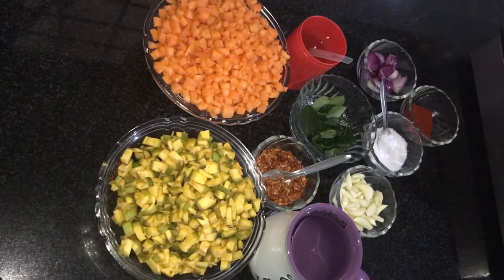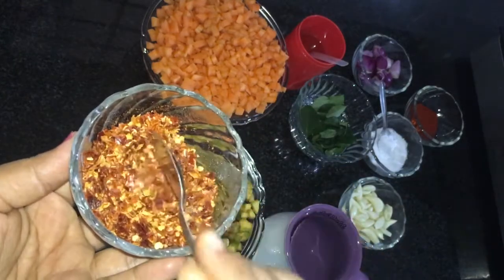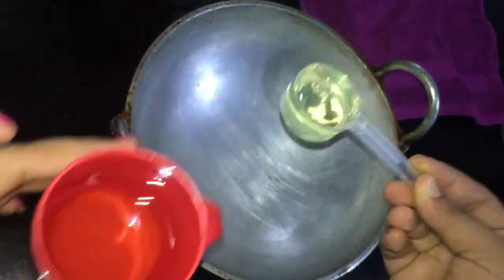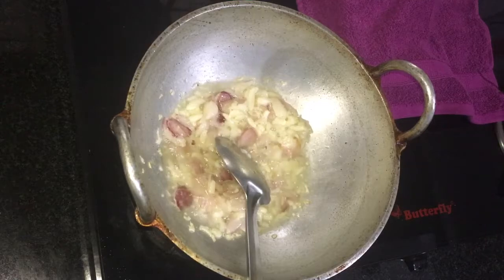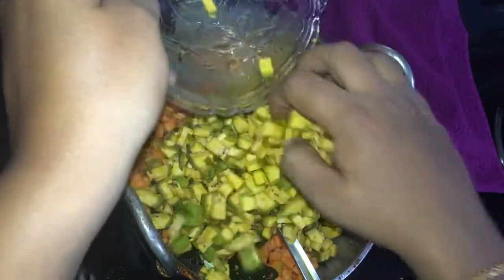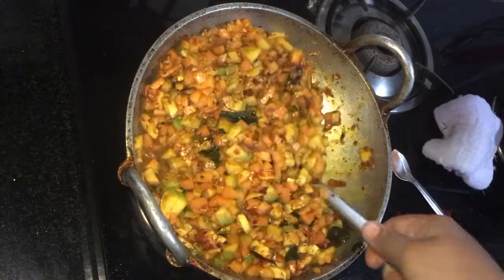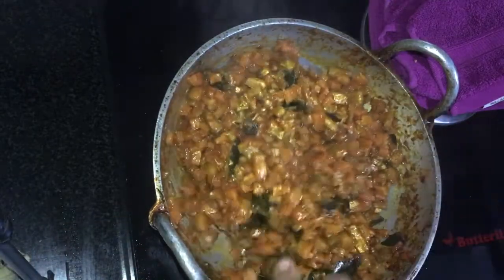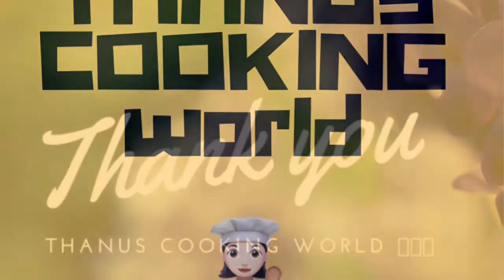CARROT& ATHAKAYA MEZHUKUPERATY || കാരറ്റ് ആൻഡ് ഏത്തക്കായ മെഴുകുപെരട്ടി|| EP:4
Dears,,,,,
Please give your valuable feedback about this recipe
please press bell button for next video notification.

INGREDIENTS

CARROT:-250 GM
ATHAKAYA :1/2 KG
GARLIC :-10
SMALL ONION :-5
CURRY LEAVES
OIL:- 2 TABLE SPOON
CRASHED CHILLY :-2 TABLE SPOON
KASHMIR CHILLY POWDER:- 1 TABLE SPOON
SALT:-1 TABLE SPOON
WATER:-500 ML

MANGO LASSI IN DIFFERENT TASTE || HOW TO MAKE MANGO LASSI || നല്ല എരിവ് ഉള്ള മാമ്പഴ ലസ്സി|| EP-1

PORK DRY FRY || തൃശൂർ  സ്റ്റൈൽ  പോർക്ക് വരട്ടിയത് ||THANUS COOKING WORLD || EP: 2

THRISSUR STYLE FISH CURRY WITHOUT MEENCHATTI || മീൻചട്ടി   ഈലാത്ത തൃശൂർ സ്റ്റൈൽ മീൻ കറി ||TCW||EP:-3